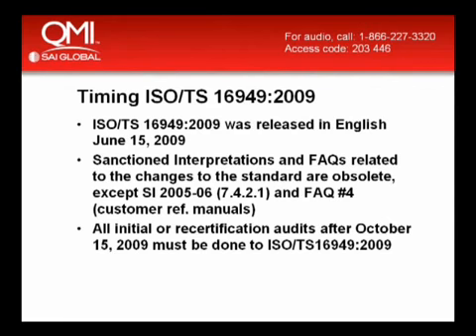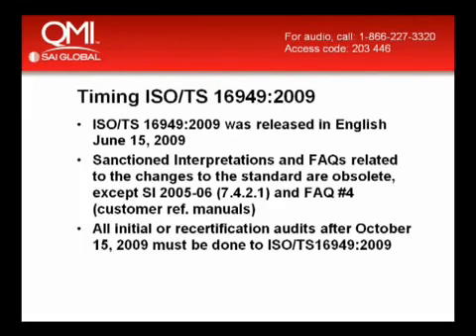ISO TS 16949 2009